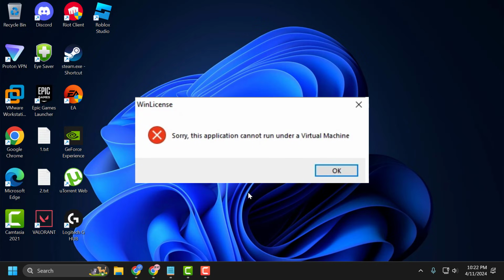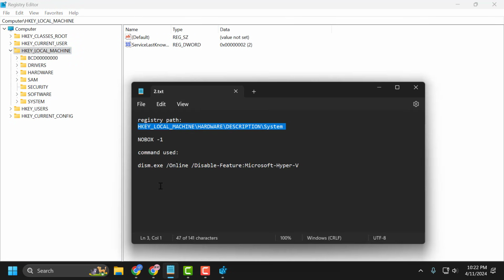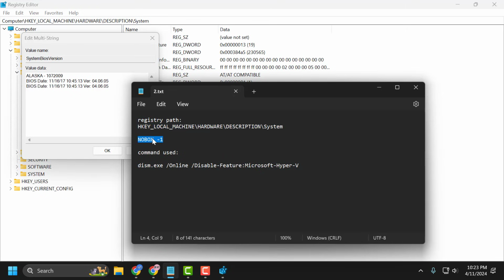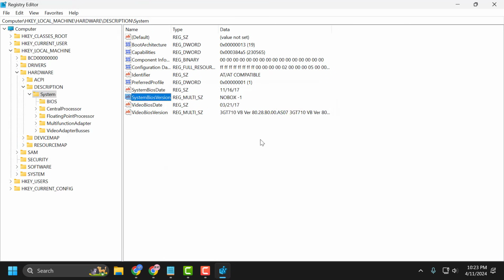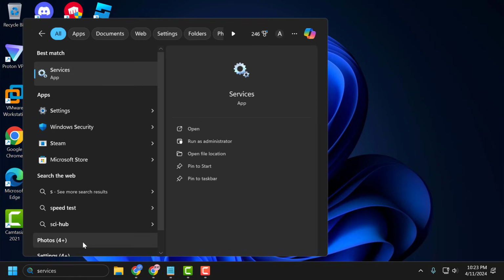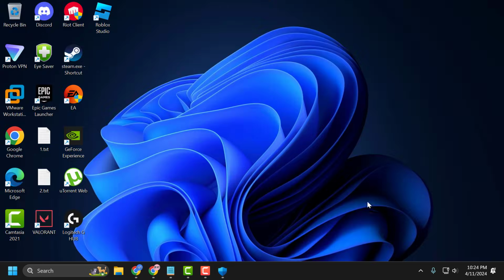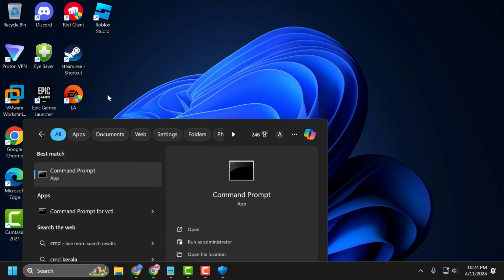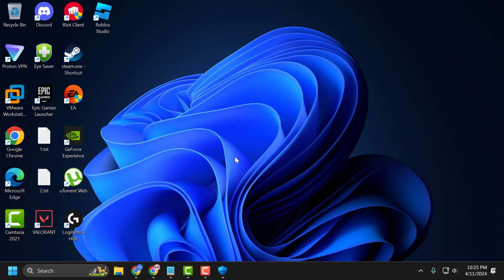How to Fix Sorry this application cannot run under a Virtual Machine in windows 11/10/8/7 (2026)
The error message "Sorry, this application cannot run under a Virtual Machine" typically occurs when attempting to run certain applications within a virtualized environment, such as VMware or VirtualBox, on Windows 11, 10, 8, or 7. However, there are several potential workarounds or solutions to bypass or mitigate this error, such as tweaking virtualization settings, using compatibility modes, or utilizing alternative virtualization software.

registry path:
HKEY_LOCAL_MACHINE\HARDWARE\DESCRIPTION\System

NOBOX -1

command used:
dism.exe /Online /Disable-Feature:Microsoft-Hyper-V

00:00 Intro
00:12 Solution 1
01:03 Solution 2
01:35 Solution 3